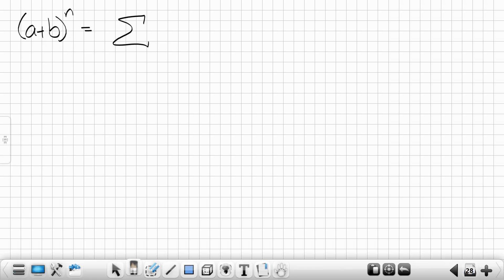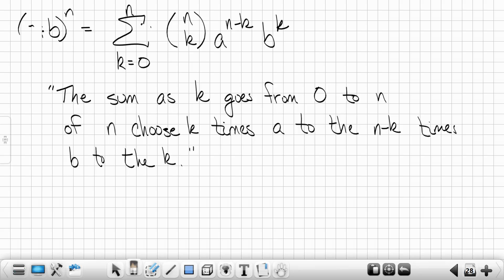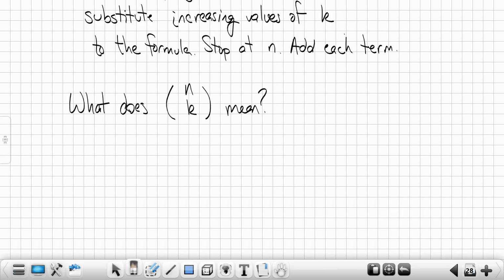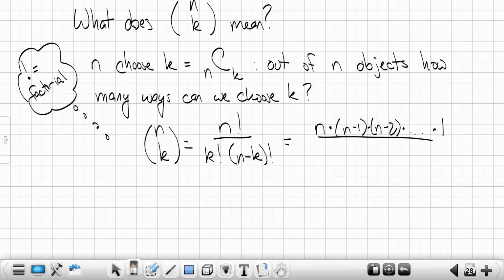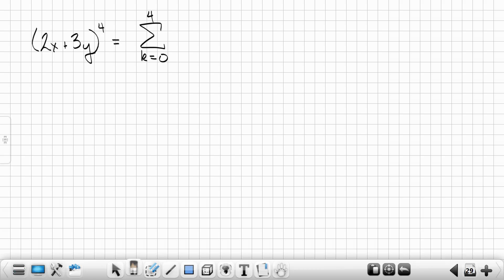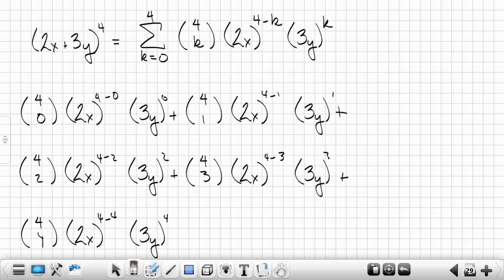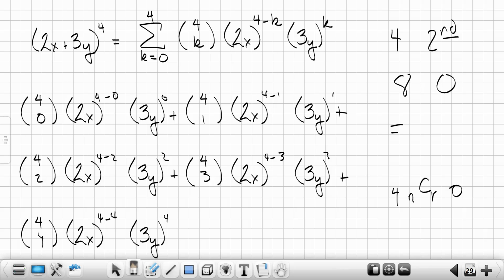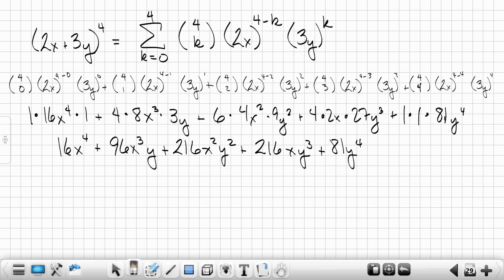Algebra 2 Module 6 3 Part 2 Period 6